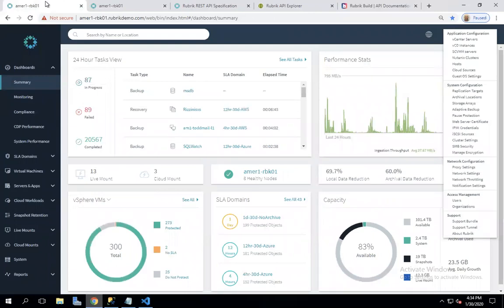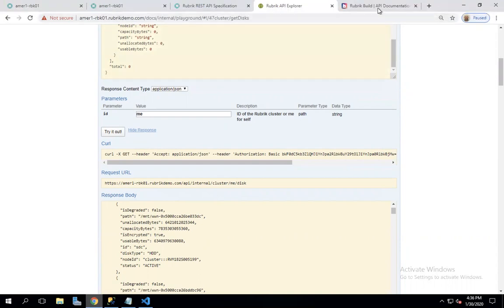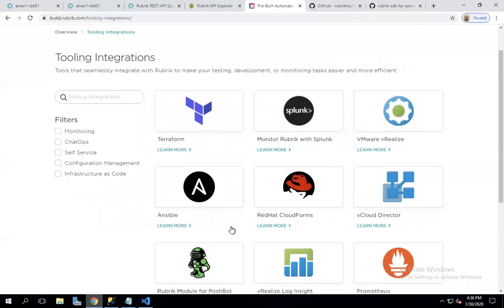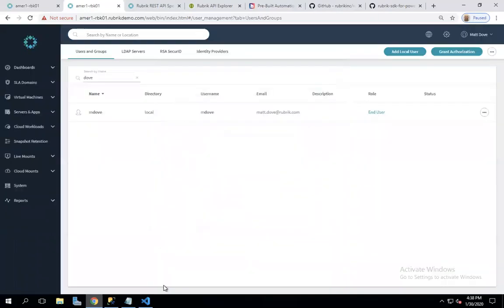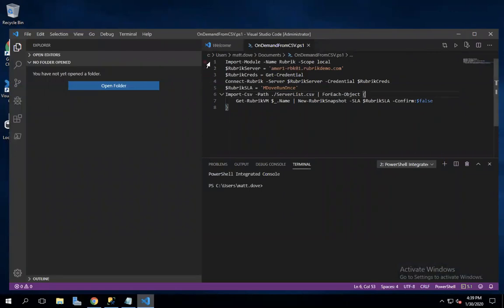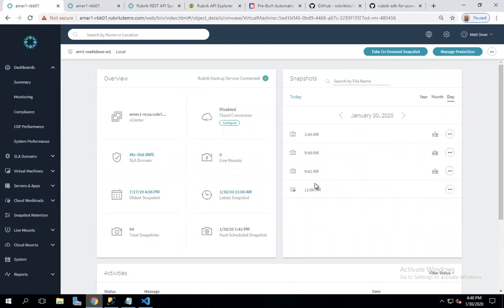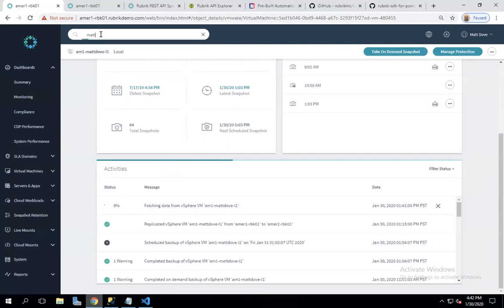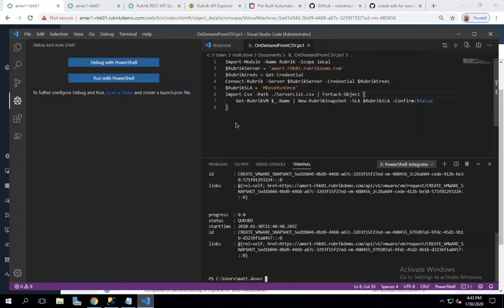Utilizing Automation with Rubrik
Getting started with quick review of how to simplify Day 2 operations thru simple automation.  How administrative tasks can be simplified and responses to events automated.